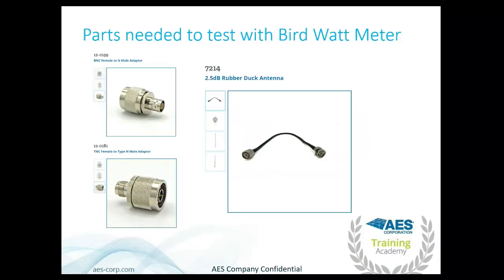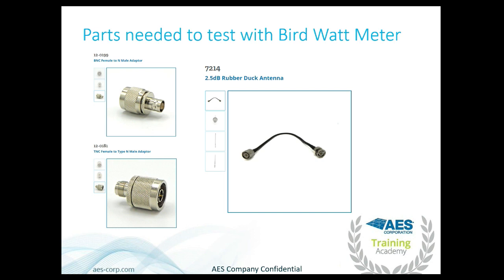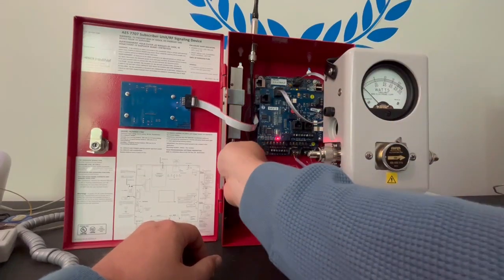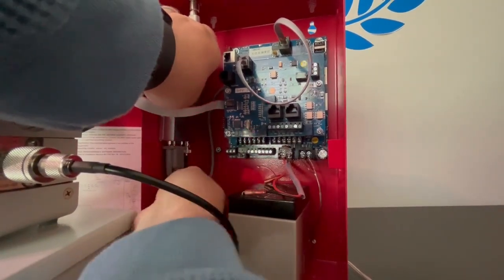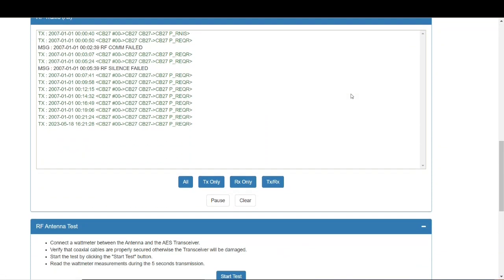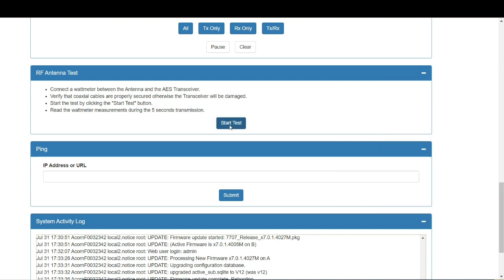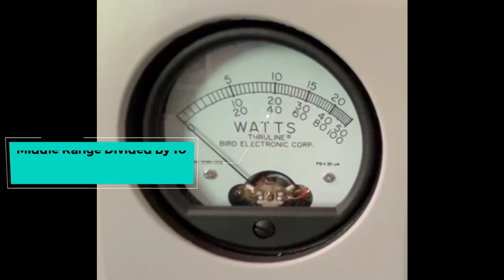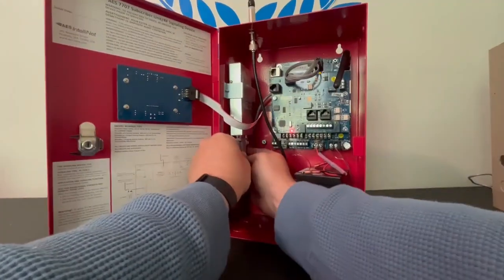How to Use a Bird Watt Meter with an AES 2.0 Subscriber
This video shows how to use the Bird Watt Meter with our AES Subscribers. It includes all of the part numbers to connect to any RG-58 antenna.